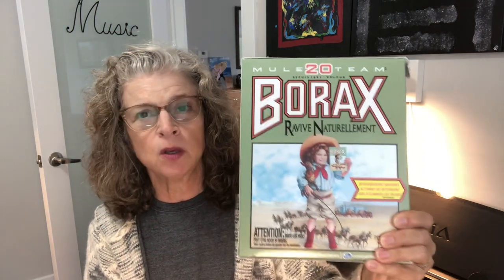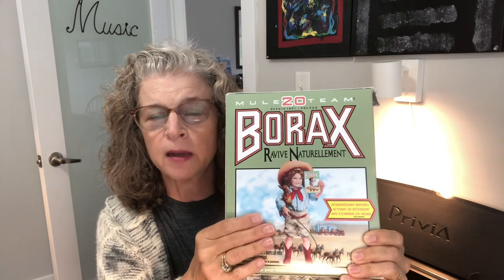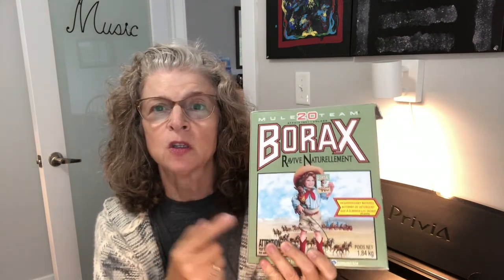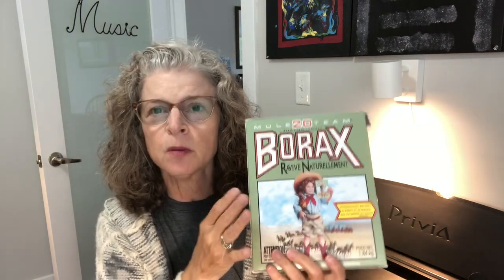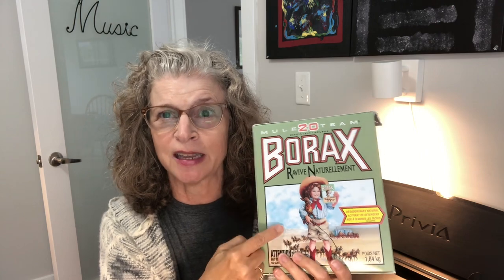Prevent Fruit Flies!!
Borax to the rescue!